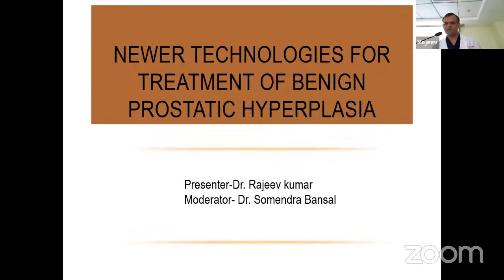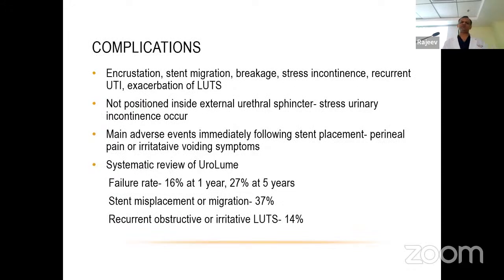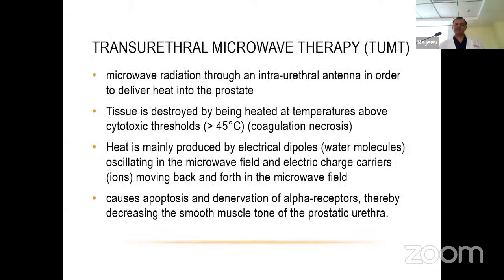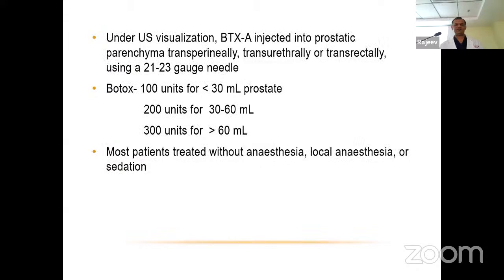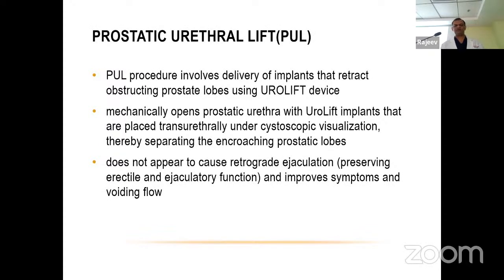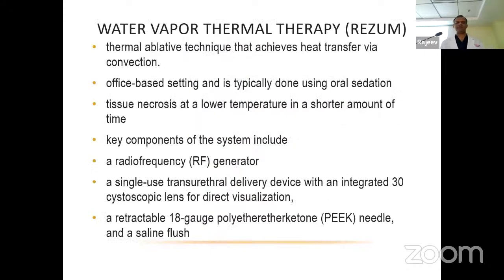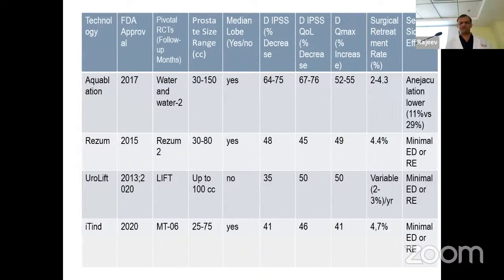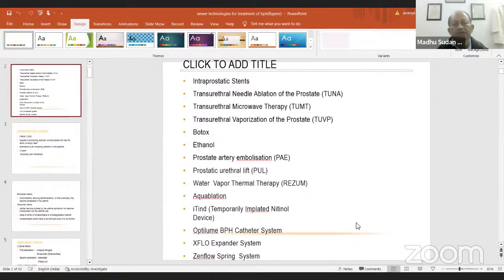NEWER TECHNOLOGY IN MANAGEMENT OF BPH DR RAJEEV KUMAR, MODERATOR DR SOMENDRA BANSAL